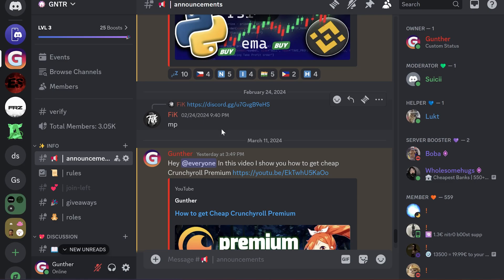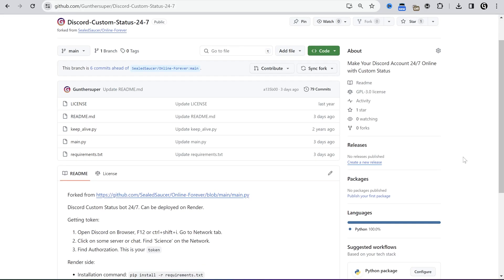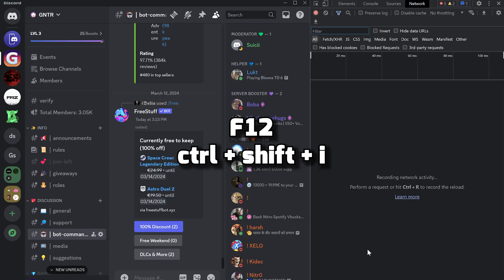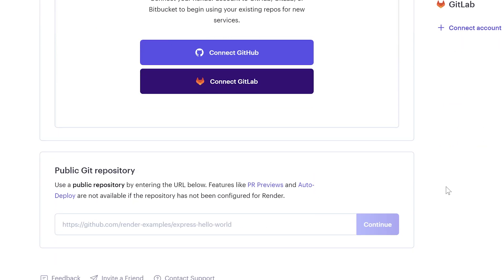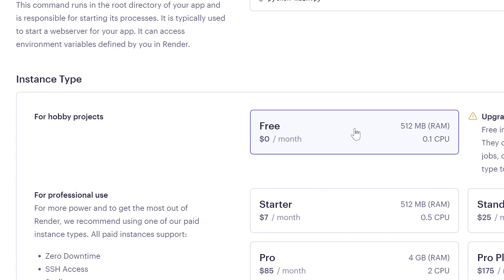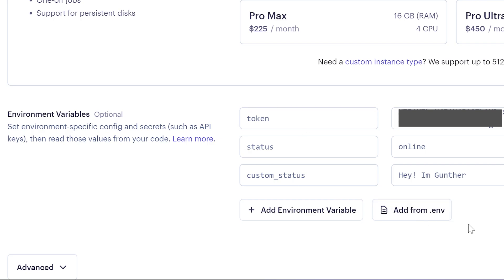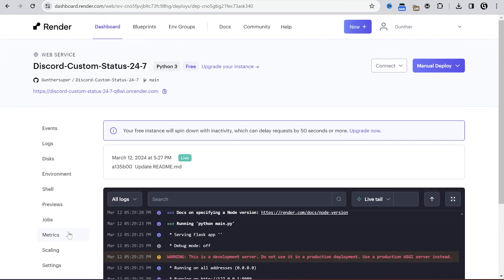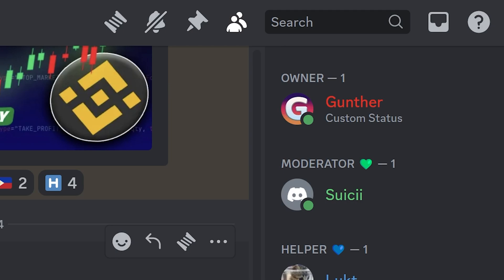How to keep a Discord Custom Status 24/7 | Discord Always Online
In this video I show how to keep your Discord account online forever with custom status even your PC is turned off.  I use Render to do that.

2. Github (copy this link)